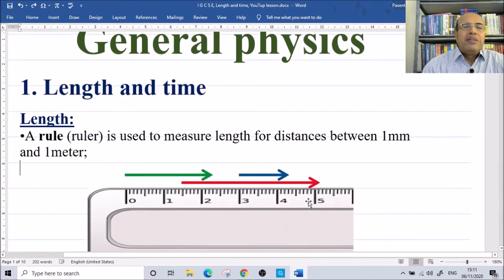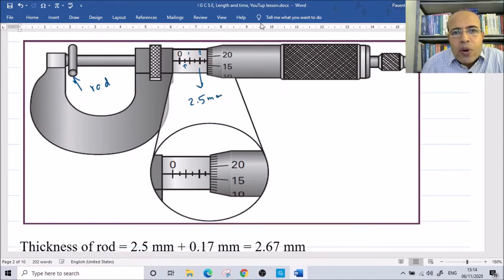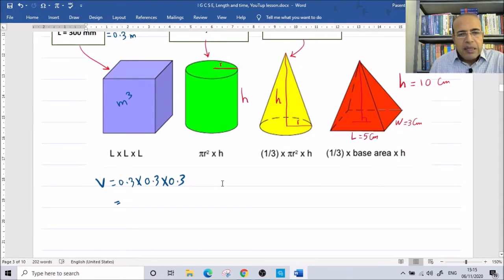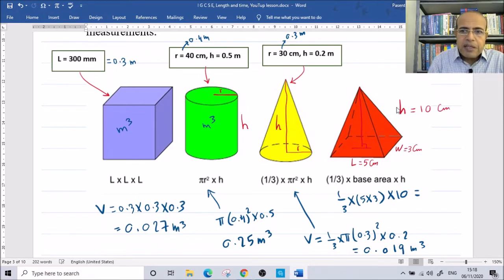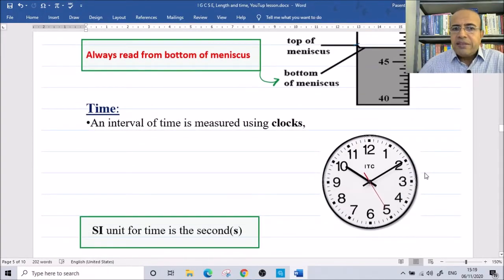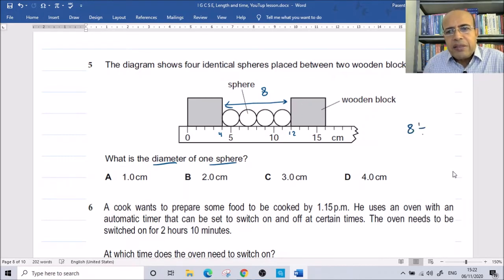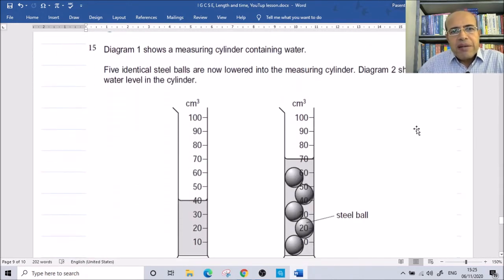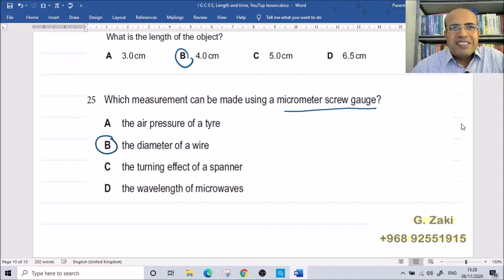General physics, part 1:Length and time, I G C S E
فيزياء صف 9 للعام الدراسى 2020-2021
Unit One , General physics
Prepared by G.Zaki, Physics and Math specialist